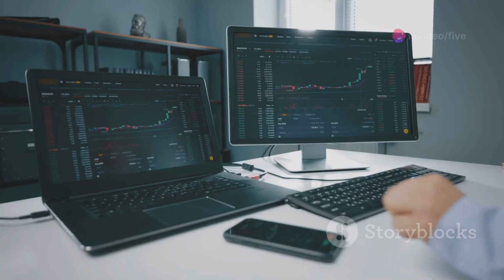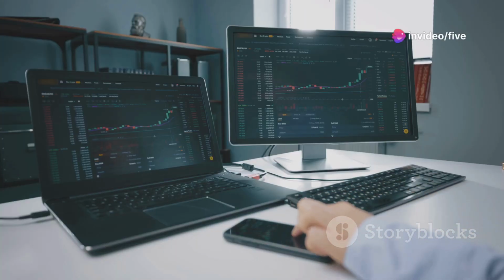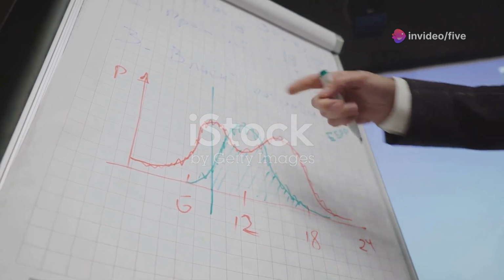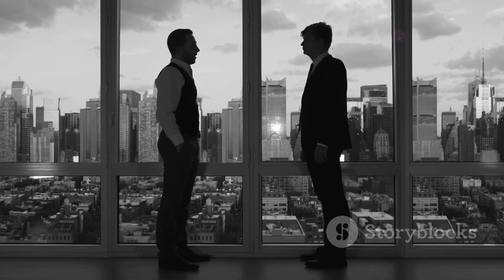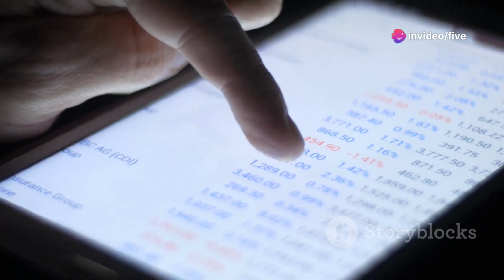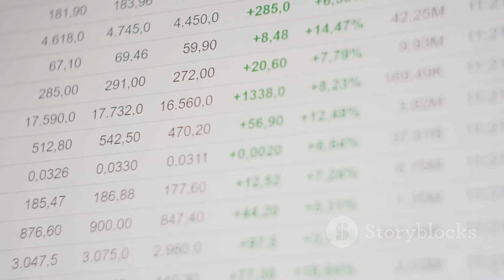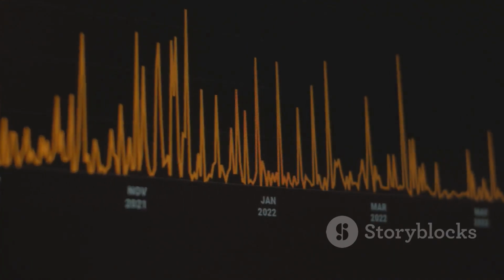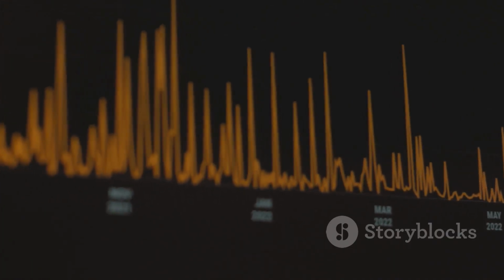Mastering the Sharpe Ratio: Your Key to Smarter Investing!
Welcome to our deep dive into the Sharpe Ratio! In this video, we'll break down everything you need to know about this essential financial metric. Whether you're an experienced investor or just getting started, understanding the Sharpe Ratio can help you make smarter investment decisions. We'll cover what the Sharpe Ratio is, how to calculate it, and why it's a critical tool for assessing the risk-adjusted returns of your portfolio. Join us as we unlock the secrets to mastering the Sharpe Ratio and elevate your investing game to the next level!
finance